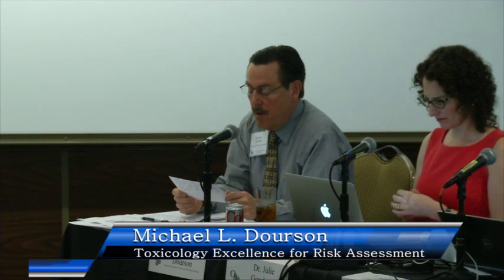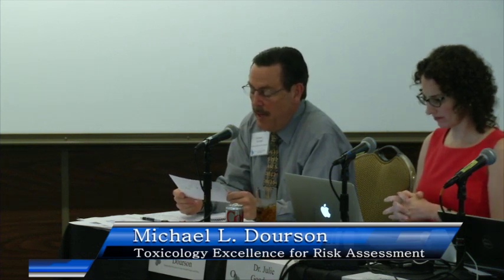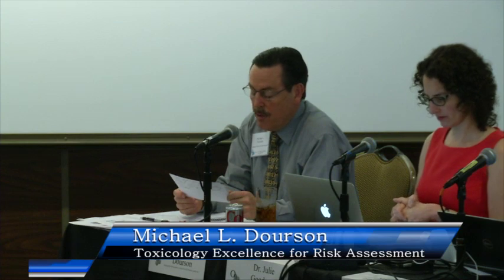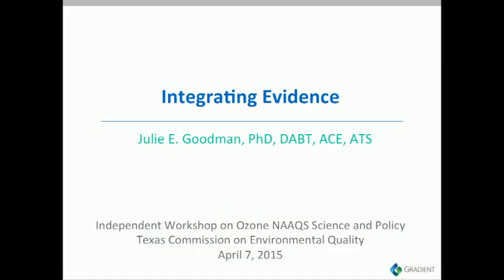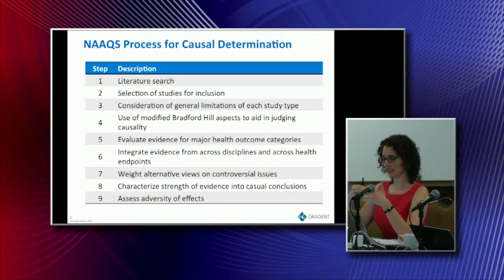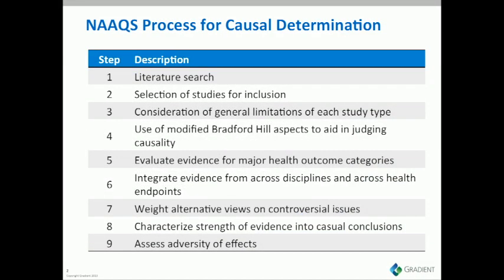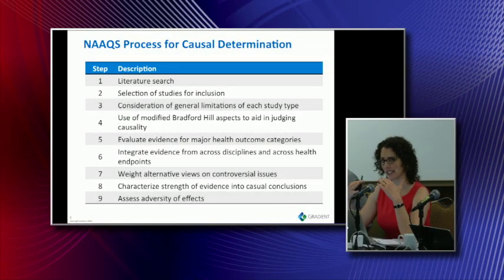Quantifying and Integrating the Evidence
Session 2 - Integration of Scientific Evidence to Inform the Understanding of Ozone Effects on Human Health.  Michael L. Dourson, Toxicology Excellence for Risk Assessment (TERA), Session Facilitator
a. Outside Experts: Robert Phalen, University of California, Irvine; Barry Ryan, Emory University; George Maldonado, University of Minnesota; Mark Utell, University of Rochester
 also Quantifying and Integrating the Evidence by Presentation, Julie Goodman, Gradient